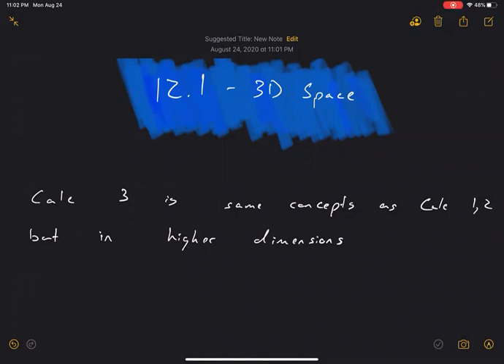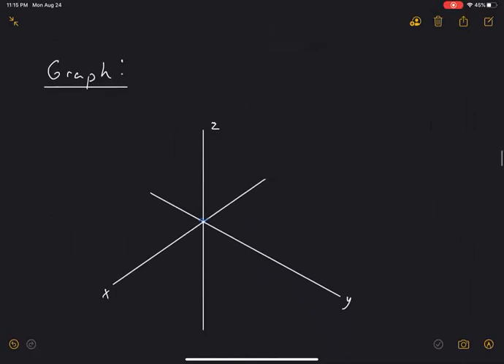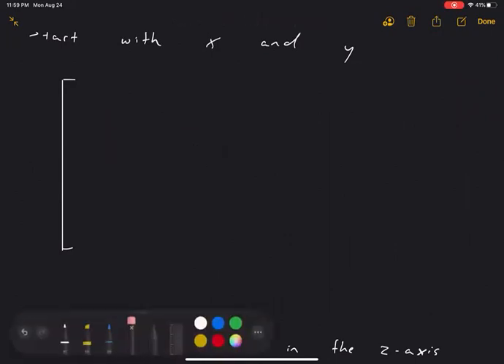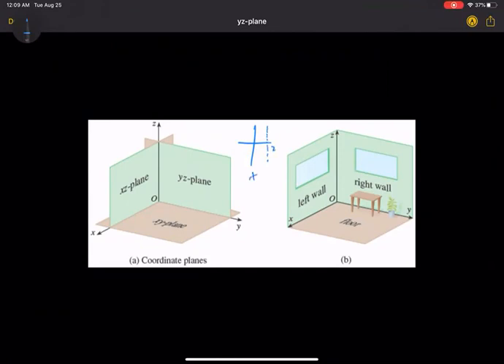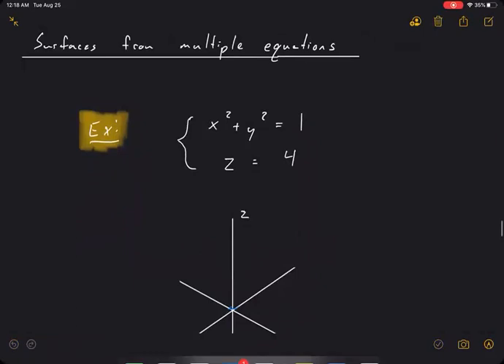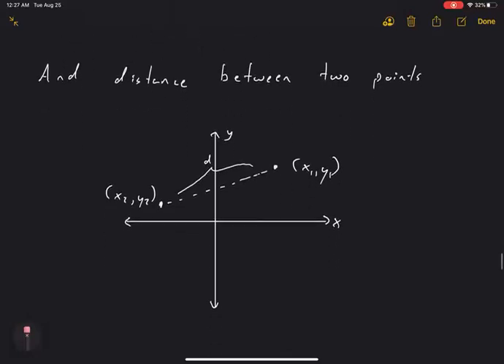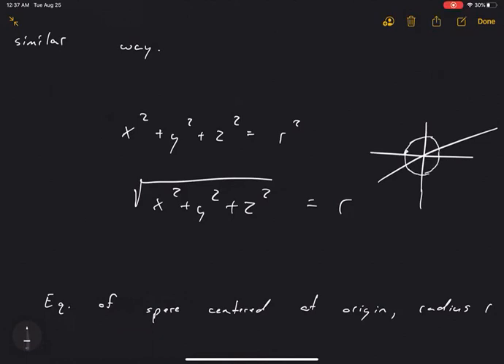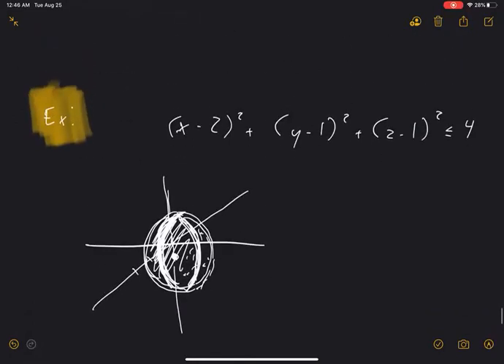Section 12.1 - 3D Space